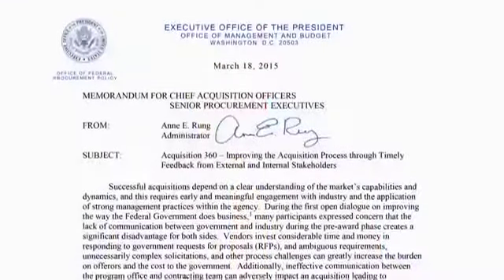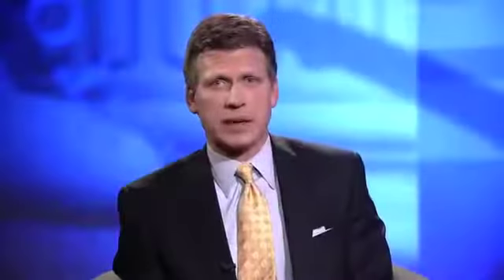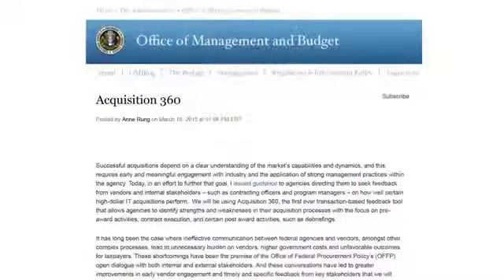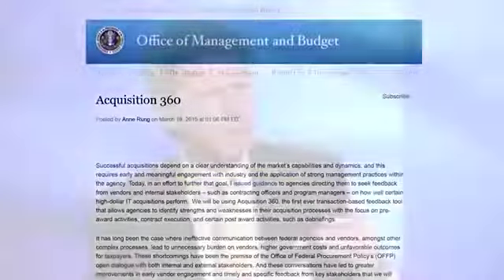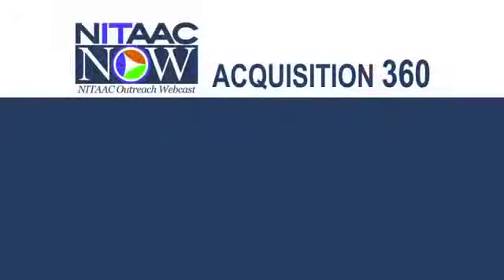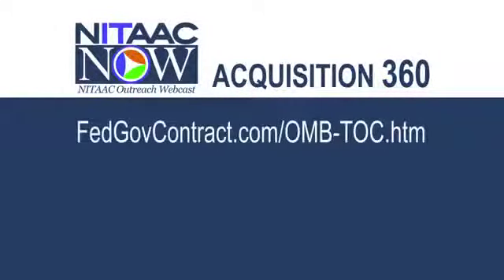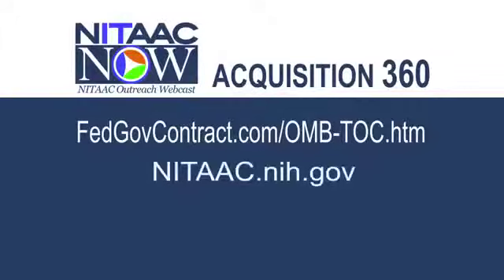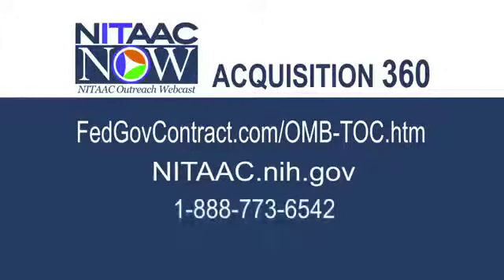OFPP Flash: Acquisition 360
Join host Todd Schwartzrock and OFPP's Porter Glock as they give a broad overview of Acquisition 360, a new initiative that aims to streamline IT acquisitions through greater transparency and communication. In the past, agencies have implemented customer satisfaction questionnaires for their procurement operations or their customers, but these forms are often varied between departments, and even across the Federal government. Acquisition 360 provides a standard government-wide set of questions that agencies will ask the vendor, the procurement operation, and the program office on procurement transaction, so they can get immediate feedback on how they did throughout the process.